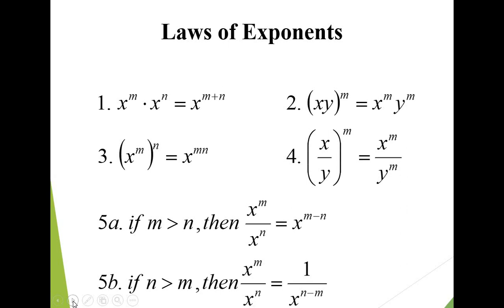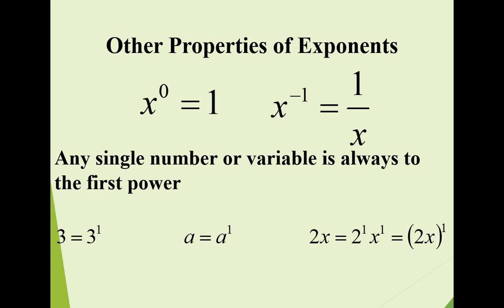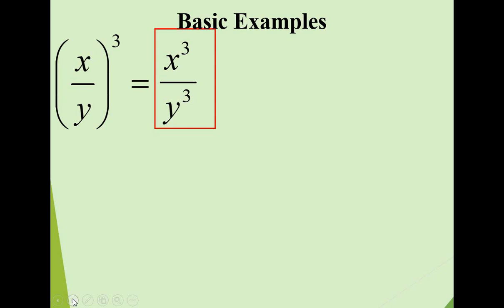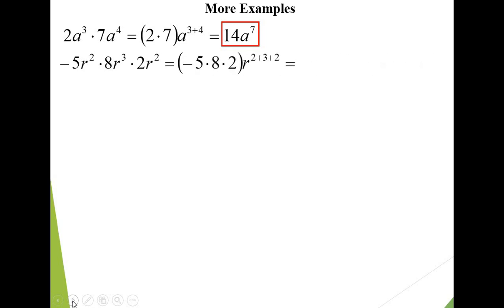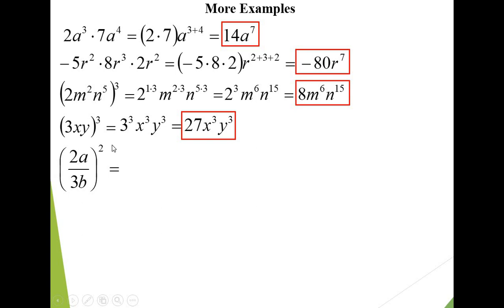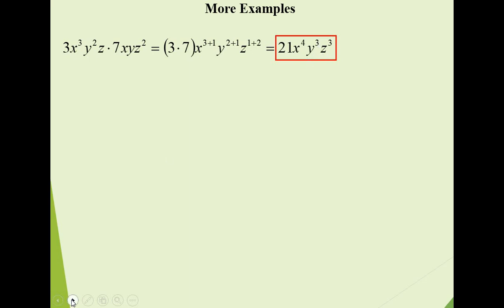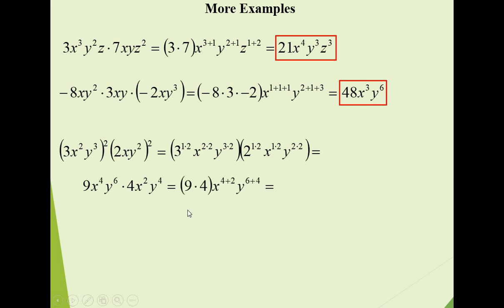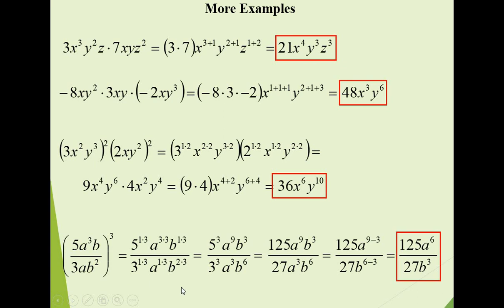Laws Exponents (Indices) - Timoy White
This video will help students to understand the Laws of  Exponents. Students will learn how to use the laws of indices to simples algebra expressions. They will also learn how to apply each law to serval kind of questions.